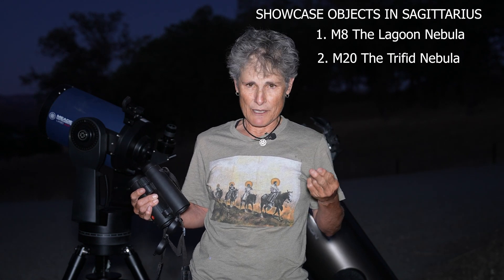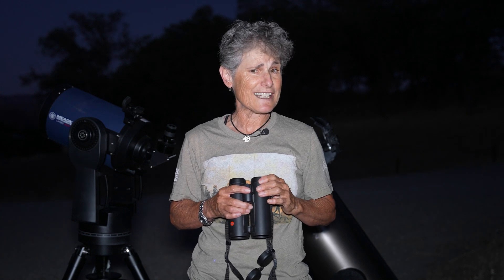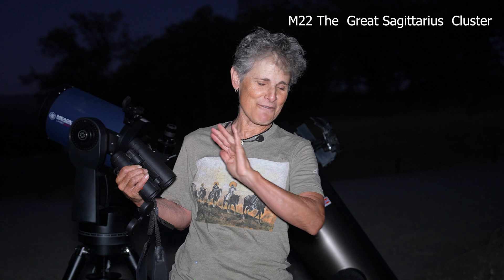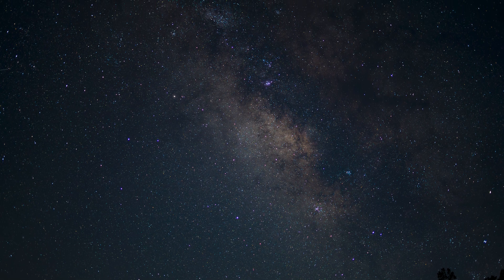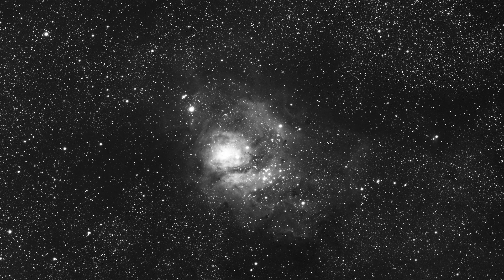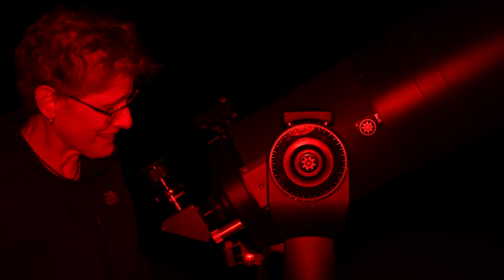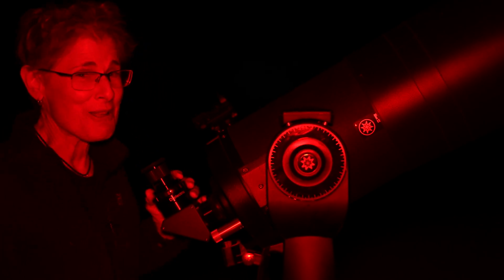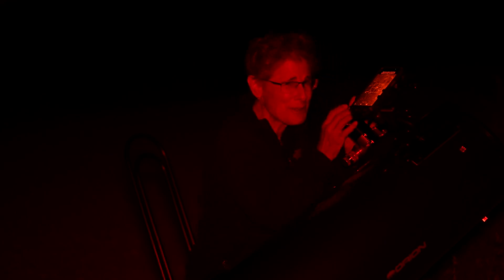SHOWCASE OBJECTS IN SAGITTARIUS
In this video we will look at three very easy to find and very easy to see showcase objects in the constellation Sagittarius, M8, the Lagoon Nebula, M20, the Trifid Nebula, and M22, the Great Sagittarius Cluster.  You can see these objects from a dark sky site with your naked eye, easily with binoculars from anywhere, and they look spectacular in a moderately sized telescope.  I'll show you how to find the objects, tell you a little bit about each one, and show my sketches and how they looked to me in the telescope.